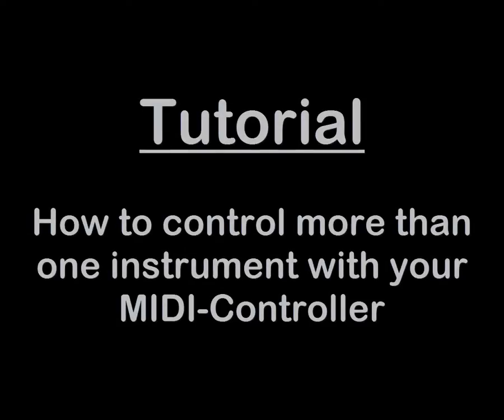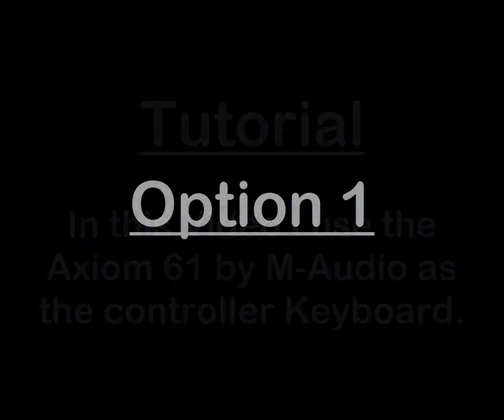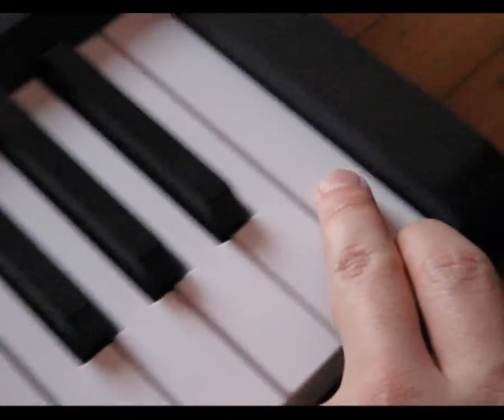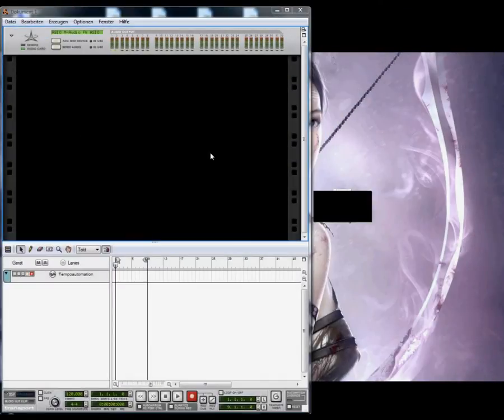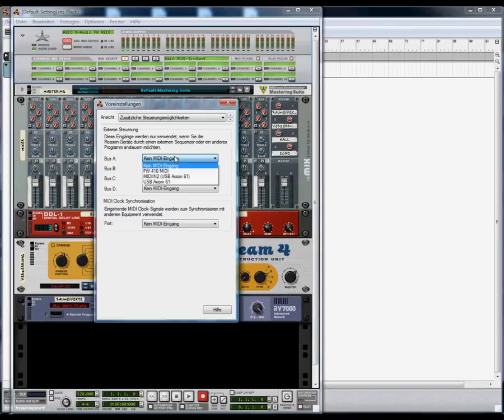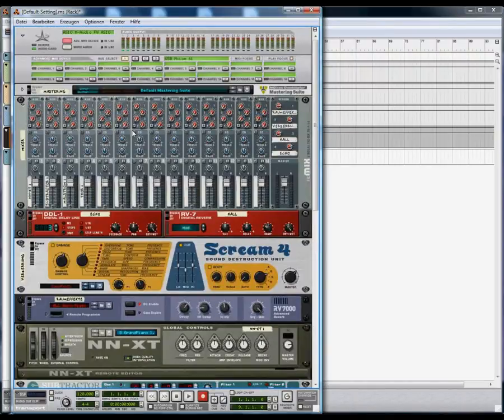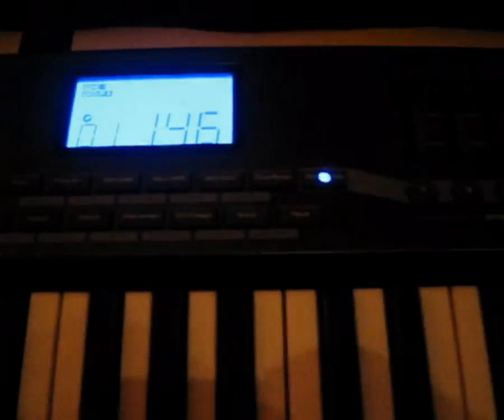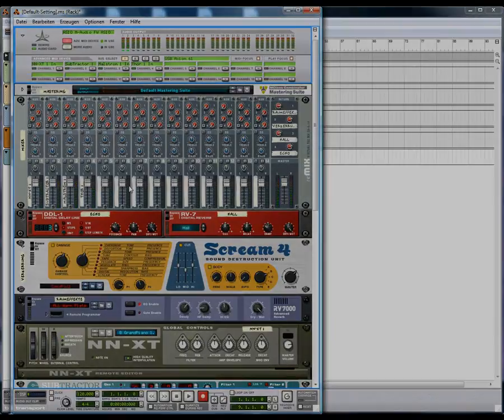How to switch instruments in Reason with a MIDI-Controller - Pt.1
I've been asked if it is possible to switch between instruments within reason WITHOUT using your computer-keyboard, what would be very helpful in a band for example. Well, I didn't really find out if it is possible, but there are ways to don't switch the instruments in the sequencer. You will find out in this video how it works.

I also uploaded a second option to choose between instruments and that video also includes a third way.

The language in the video is english.

Ich wurde gefragt ob es möglich ist in Reason zwischen verschiedenen Instrumenten umzuschalten ohne die PC-Tastatur zu benutzen, was bei einer Band sehr hilfreich wäre (da man dann nicht am PC umschalten muss). Ich habe nicht wirklich eine Möglichkeit gefunden das im Sequenzer zu erledigen, aber es gibt einen weg drumrum. Diesen Weg zeige ich in diesem Video.

Ich habe auch noch ein zweites Video hochgeladen, in dem ich zeige, welche weiteren Optionen es zum "Umschalten" der Instrumente gibt (2 Stück).

Die Sprache im Video ist Englisch.